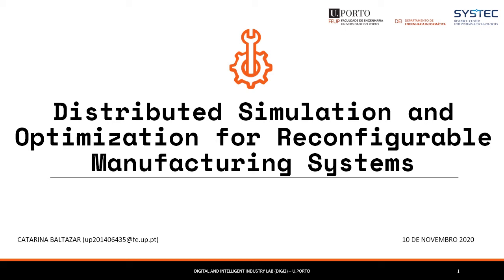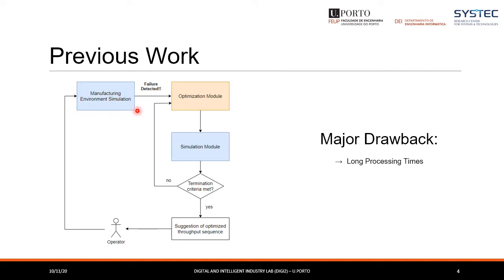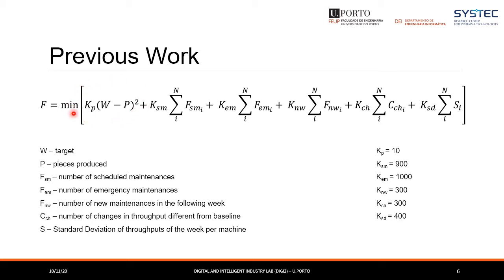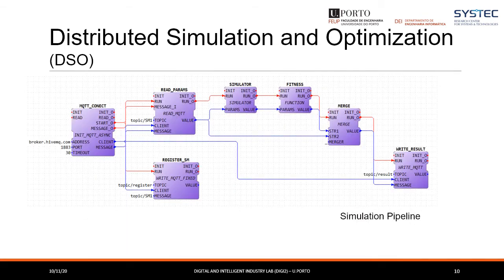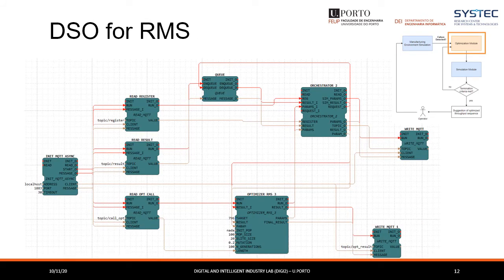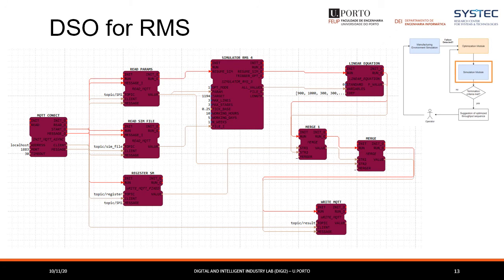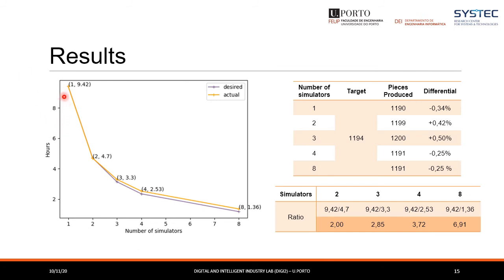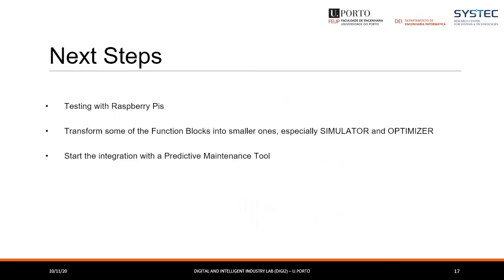Distributed Simulation and Optimization for Reconfigurable Manufacturing Systems - DIGI2 Talks!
As part of the DIGI2 Talks, we hereby present one more session discussing the topic of "Distributed Simulation and Optimization for Reconfigurable Manufacturing Systems". This time, the session was led by Catarina Baltazar, a DIGI2 Lab researcher focusing on the topics of prescriptive systems for intelligent manufacturing and distributed optimization.

The distributed approach was developed using the DINASORE tool which is a technology that enables the design, deployment, and reconfigurability of cyber-physical production systems (CPPS) adopting the IEC 61499 standard based on function blocks. For more information about this implementation, please feel free to get in contact.

Please follow and share our latest updates!